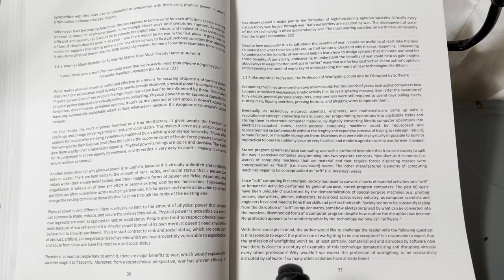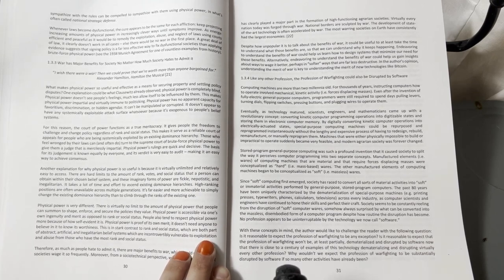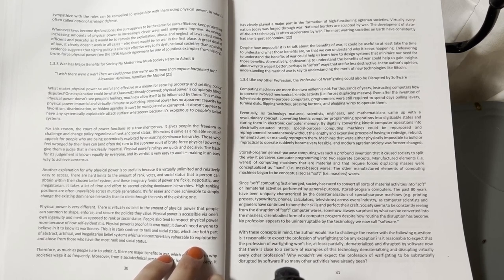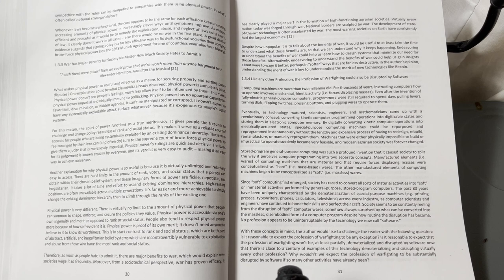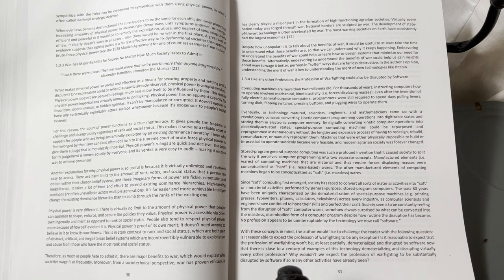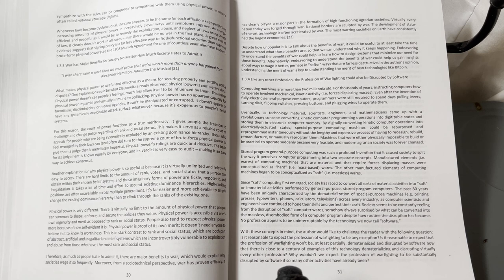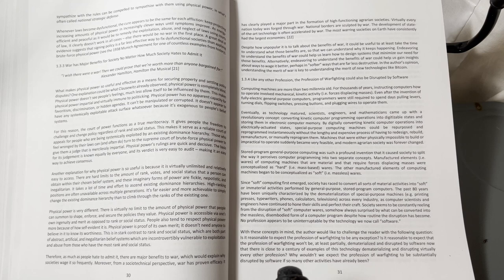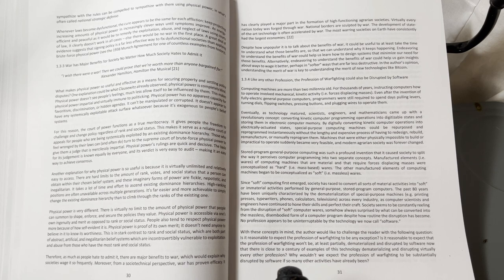SoftWar: A Novel Theory...on Bitcoin Chapter 1.3.3 War has Major Benefits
Chapter 1.3.3 War has Major Benefits for Society No Matter How Much Society Hates to Admit it

"I wish there was a war! Then we could prove that we're worth more than anyone bargained for." ~Alexander Hamilton, Hamilton the Musical

 404 pages...It's just a bigger piece of cake for me to chew a hole through.